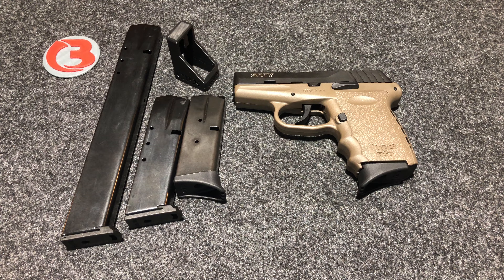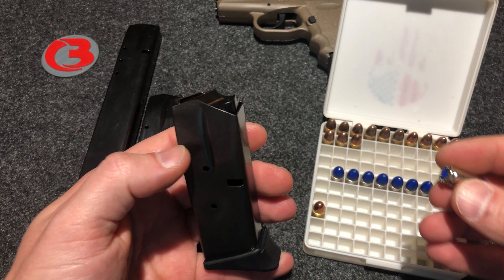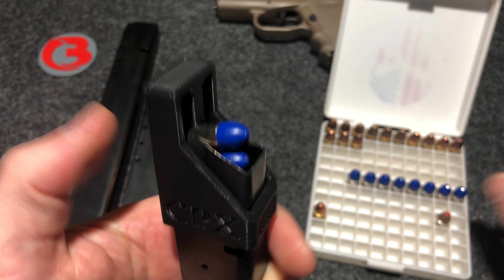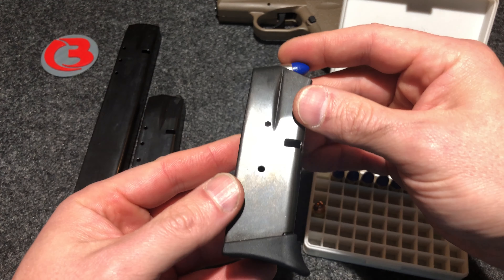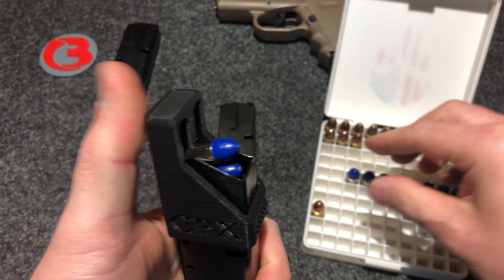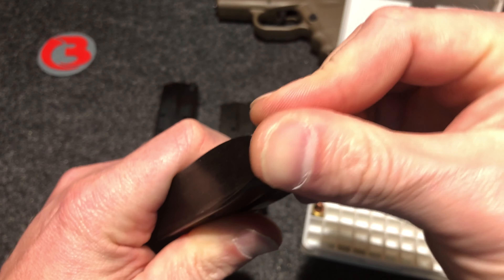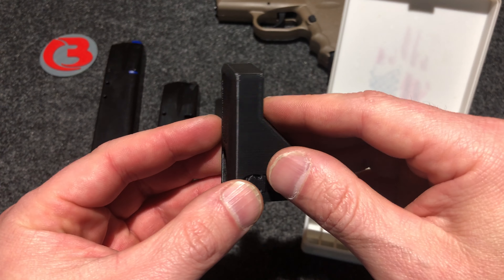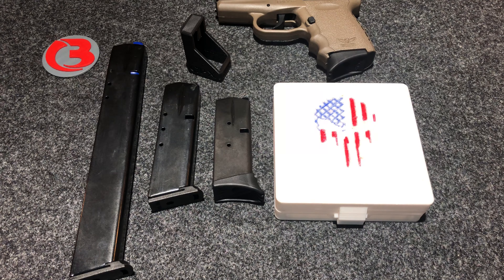SCCY CPX-2/CPX-1 Mag Loaders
My 3D printed mag loaders for your SCCY CPX-1 or CPX-2.
Will load your factory 10 round magazines, as well as the promag 15, and 32 round mags.

Products are now available on my new website!